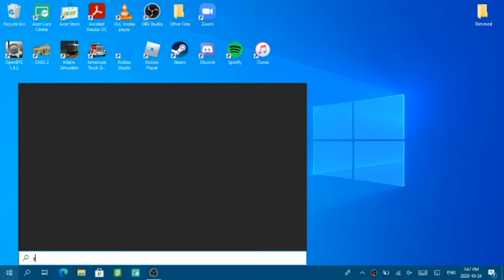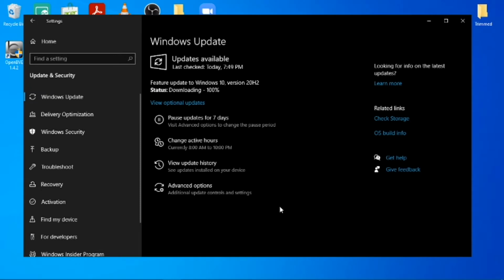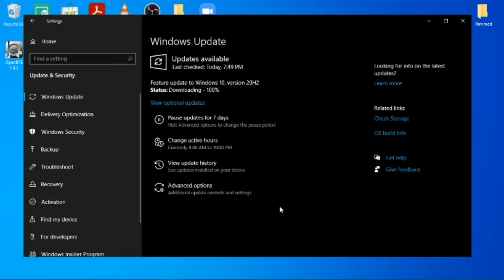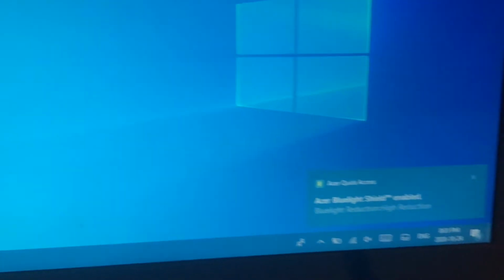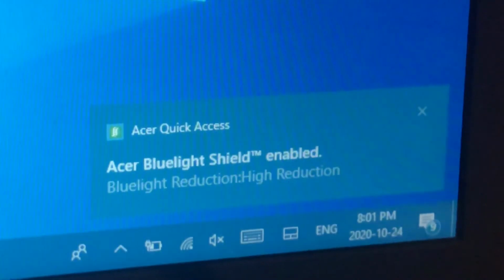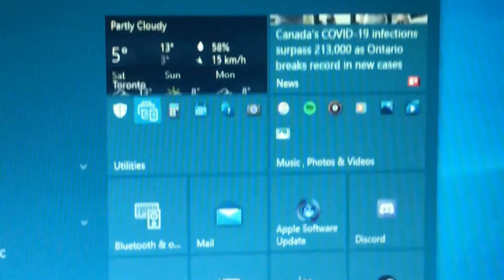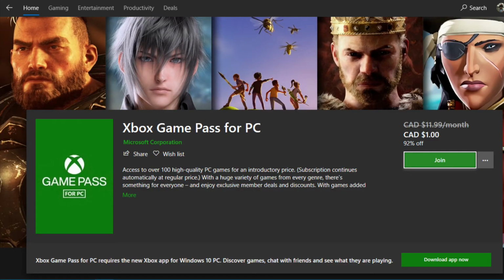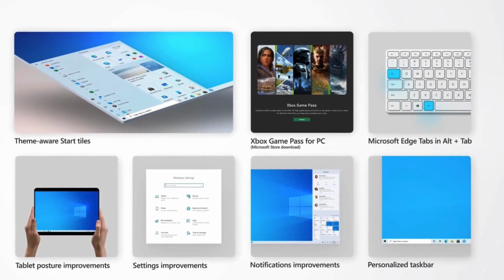Windows 10 October 2020 (20H2) Update | How To Install | New Features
Here’s a video about how to install and all of the new features in the new version of Windows 10 for October 2020 (Version 20H2)
*Timestamps*
0:00 How To Install
3:20 New Features
5:45 Outro